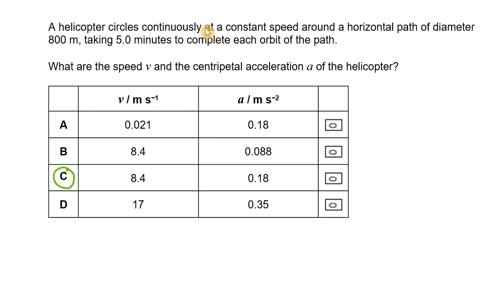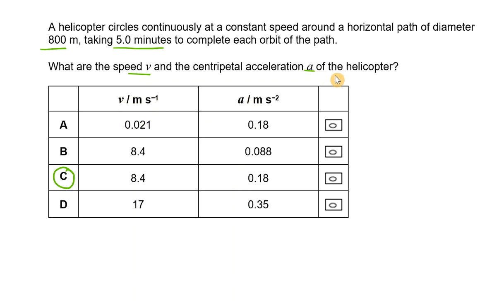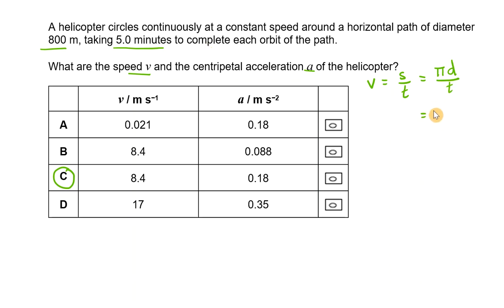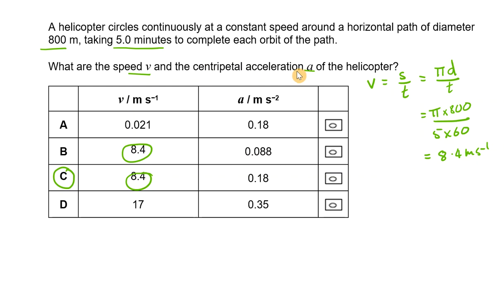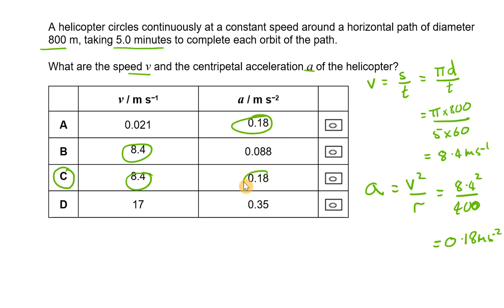Periodic Motion MCQ 17